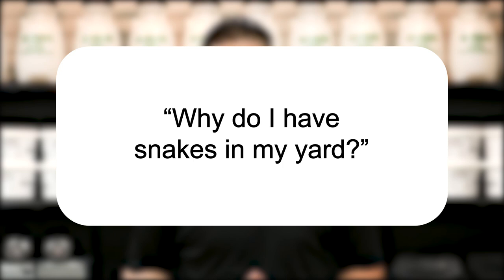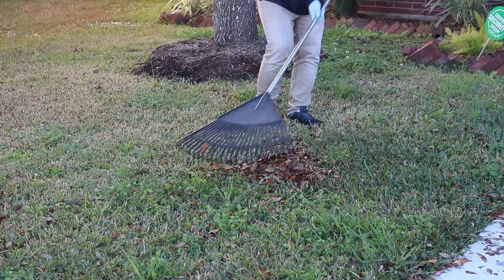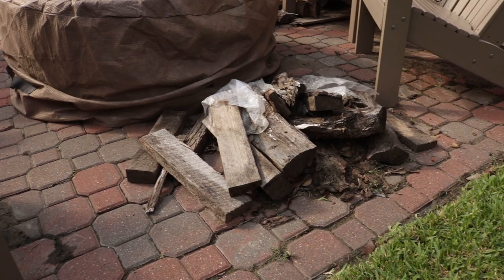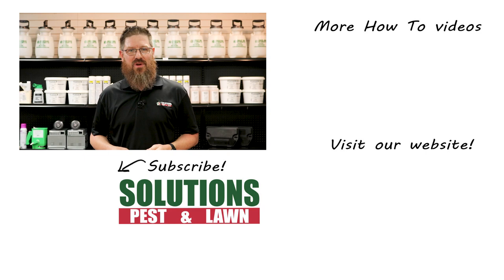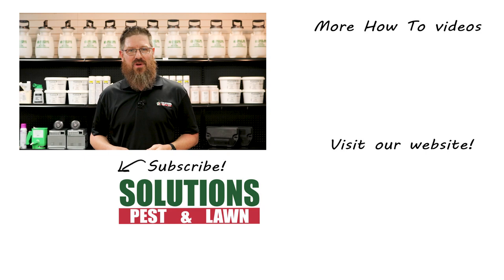Why Do I Have Snakes In My Yard? | Pest Support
In this video, Jason reveals a few reasons why snakes can be attracted to certain yards.